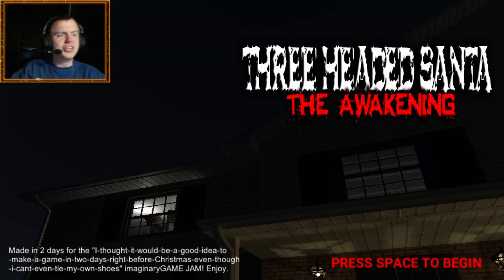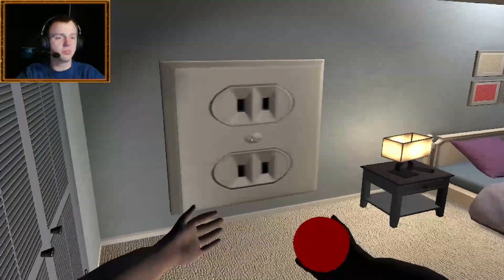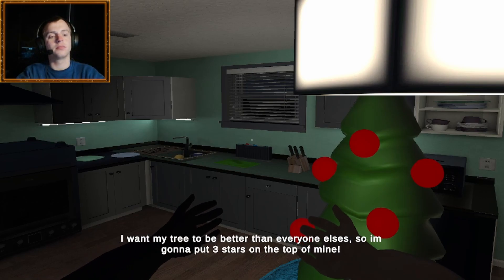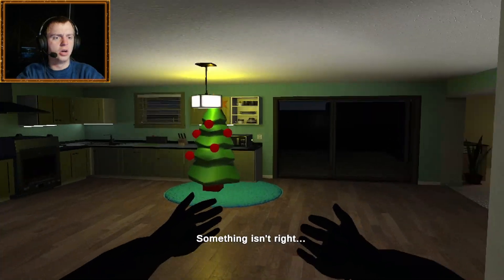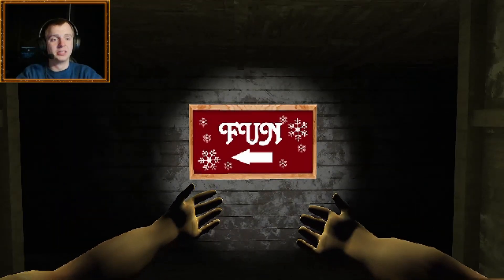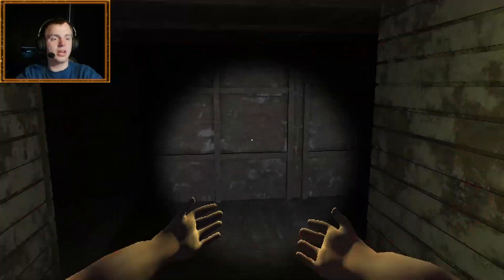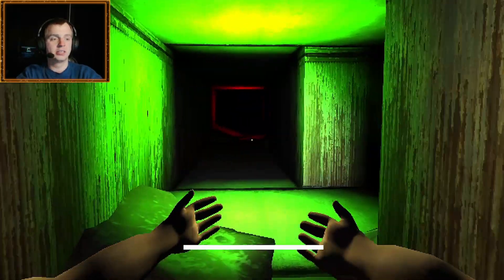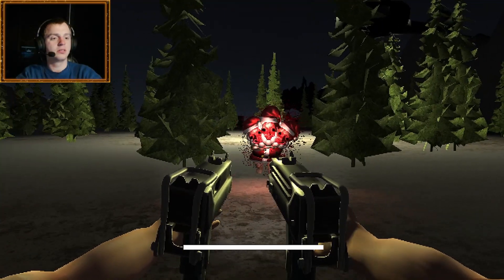Meeting Santa Claus At 3 A.M. - Three Headed Santa The Awakening - Full Game - Full Gameplay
A tribute to Bad indie horror games.
Gregory has made a fatal error when decorating his Christmas tree and accidentally summons Three-headed Santa! How will he escape the nightmare?